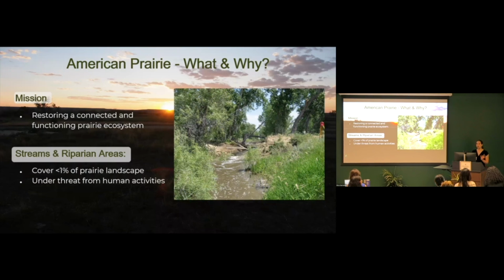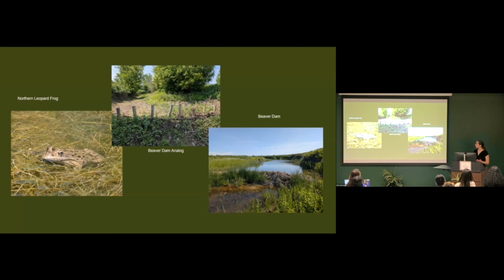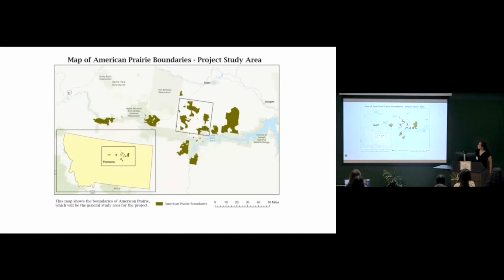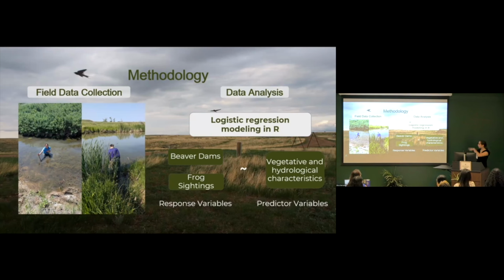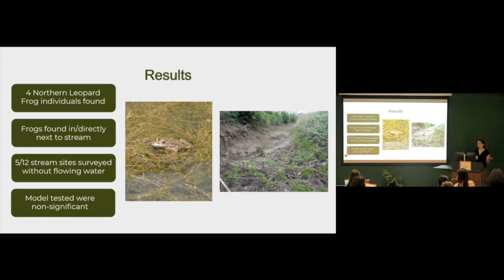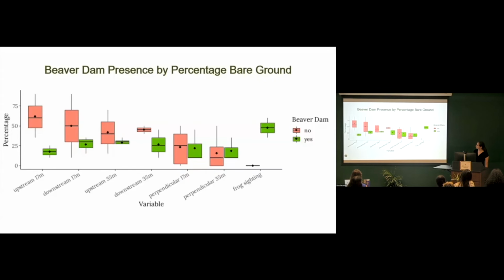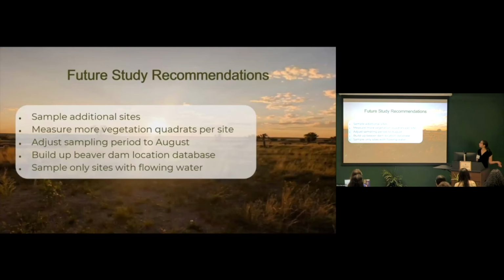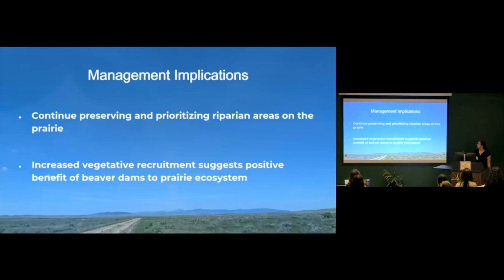2025 CRP: Prioritizing Areas for Landscape-Scale Ecological Restoration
Grassland ecosystems support globally important biodiversity, ecosystem services, and socioeconomic and cultural values for many communities. Restoring landscape-scale and resilient grassland ecosystems across Montana, therefore, requires an integrative approach to understanding the ecological and socioeconomic dimensions of the ecosystem. This research project explored associations between riparian ecosystems, beaver dams, and leopard frogs to support American Prairie in making informed decisions about the restoration of prairie ecosystems in Montana.

2025 Conservation Research Program
Student Researcher: Noa Rudisch
Conservation Organization: American Prairie
Faculty Mentors: Dr. Rob Rose and Dr. Pallabi Kundu